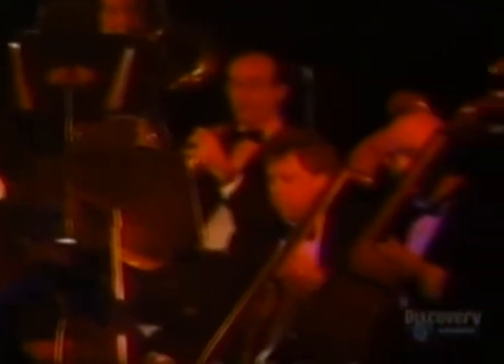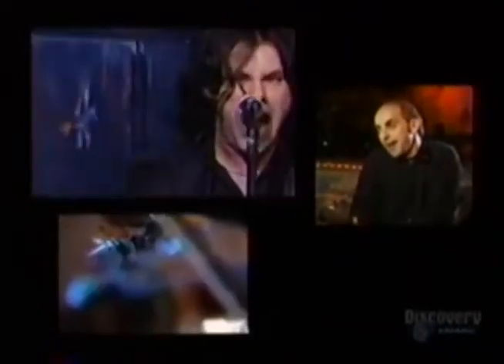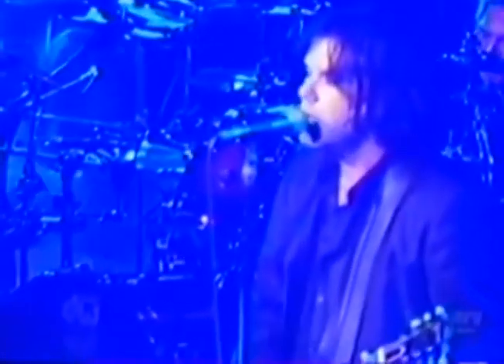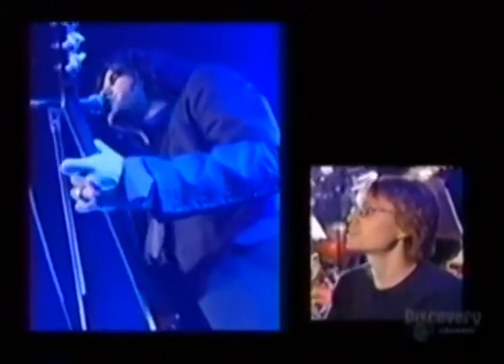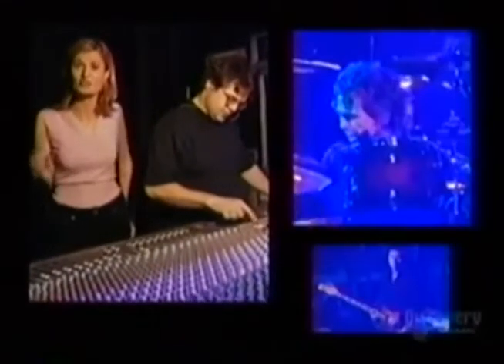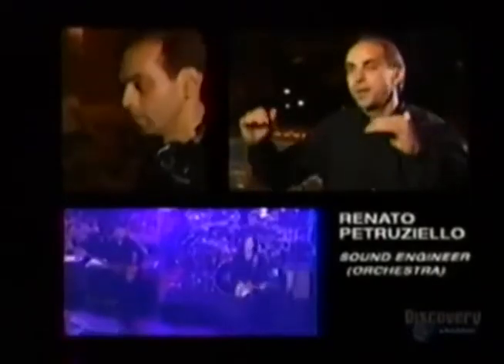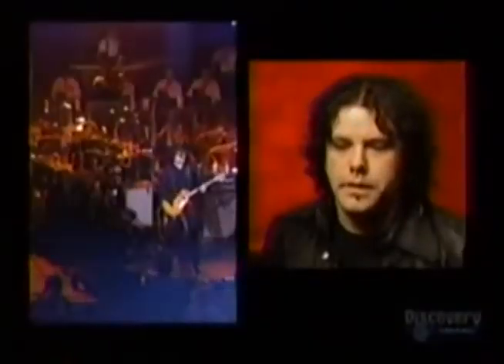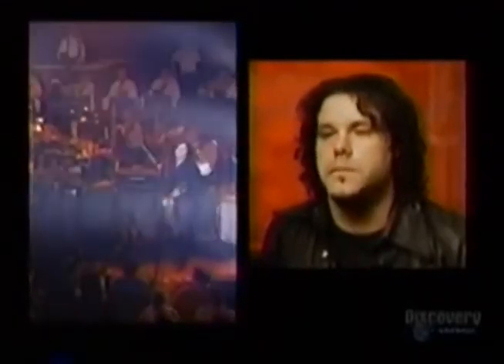Tea Party - The Science Of Rock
A Discovery Channel special on the Tea Party and Symphony show from 2002. Features interviews and live clips